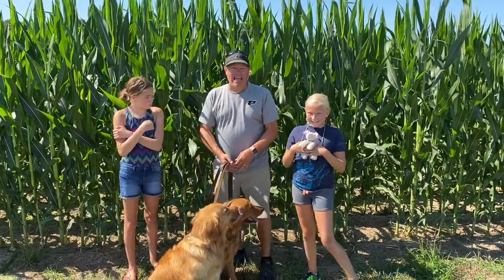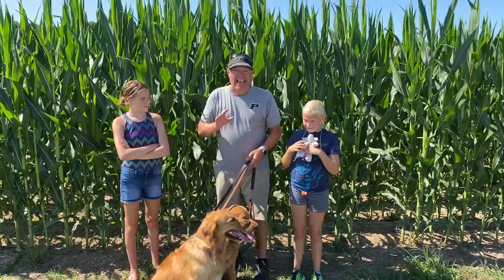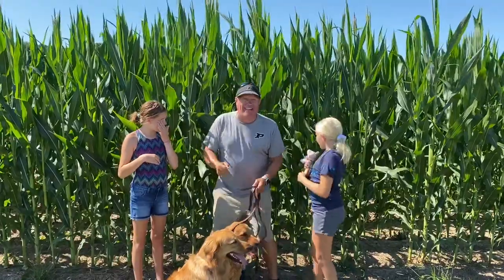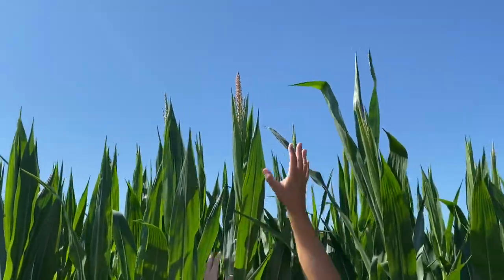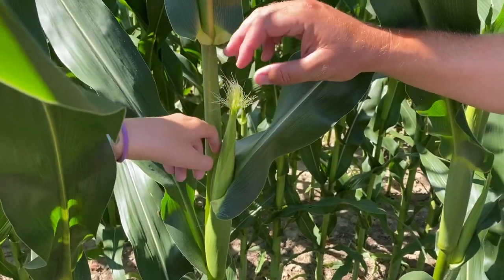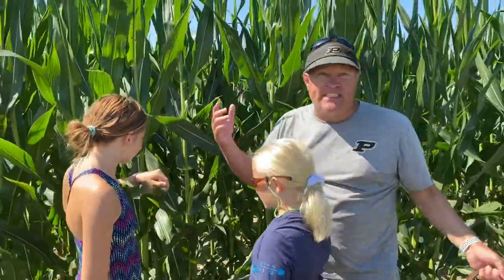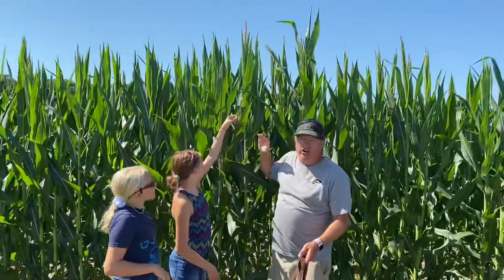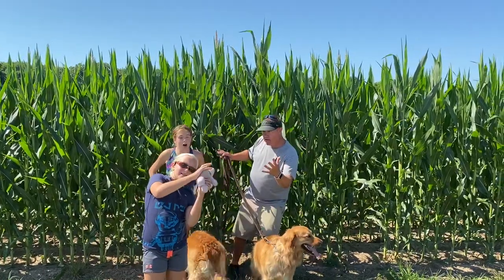Corn Report “Pollination Day” July 11, 2020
Corn Report pollination day